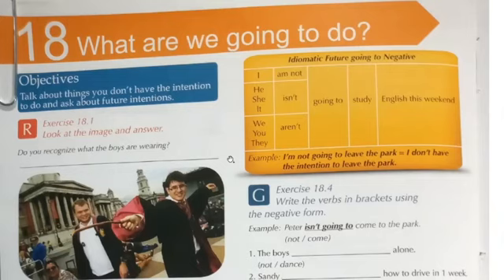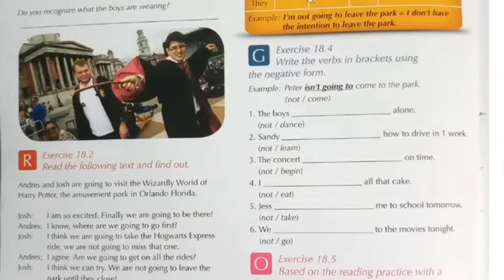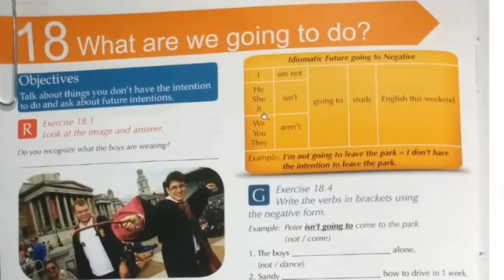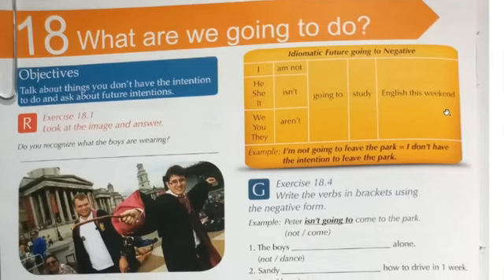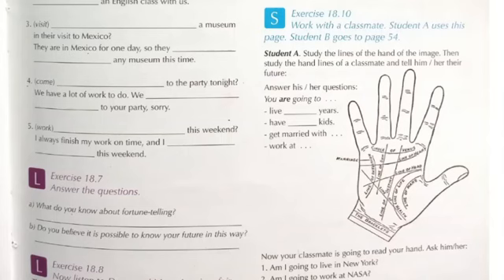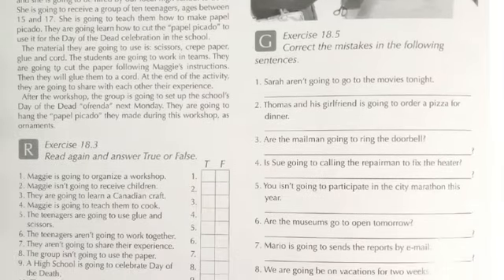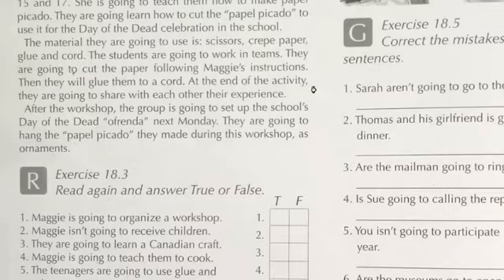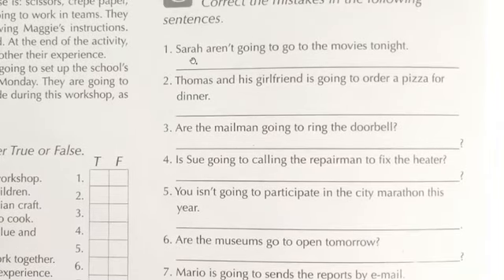Unit 18 student's and workbook